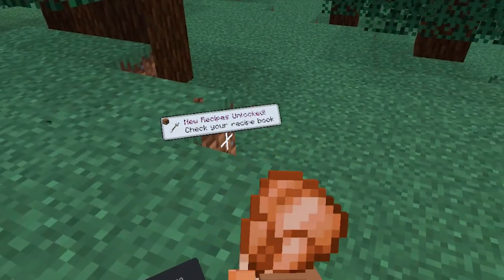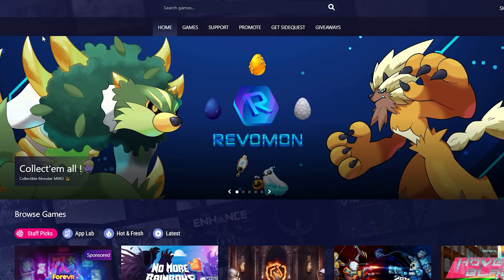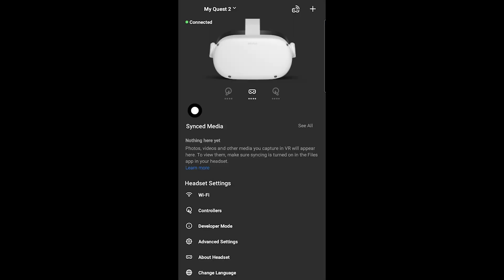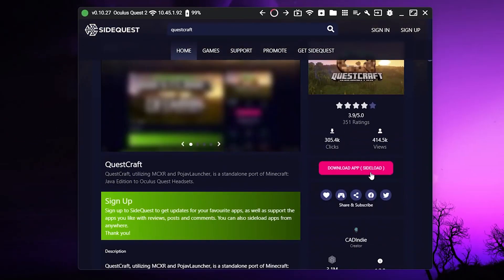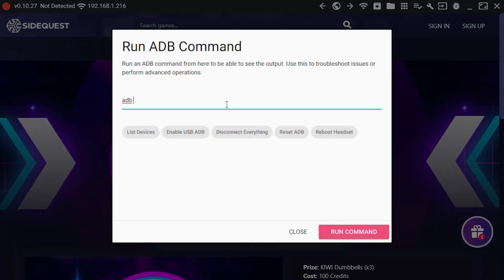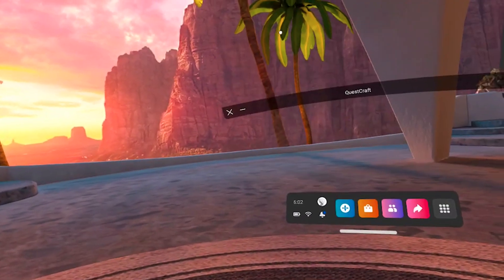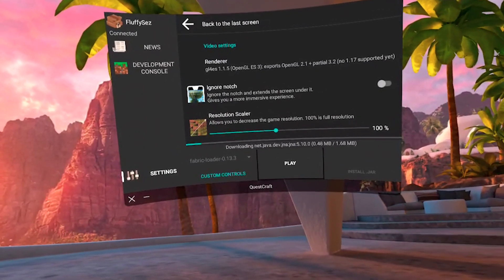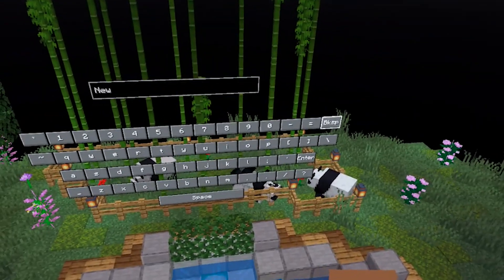How to play Minecraft on the Meta Quest 2 Without a PC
How to play Minecraft Java Edition natively on the quest 2

I hope you enjoyed today's tutorial! I uploaded this guide on my TikTok about a month ago. I adapted it to be a better video, but if you're looking for early releases, my TikTok is the best place to find them. Hopefully, this guide helped you guys and if it did a like would be greatly appreciated :)

© CREDITS ©
Clips by: Fluffysez
Edited by: Fluffysez